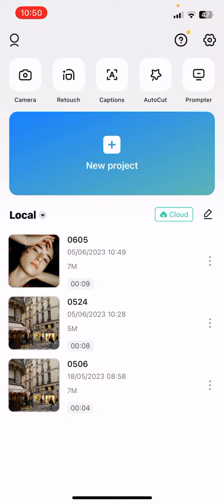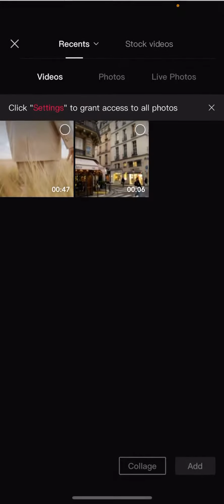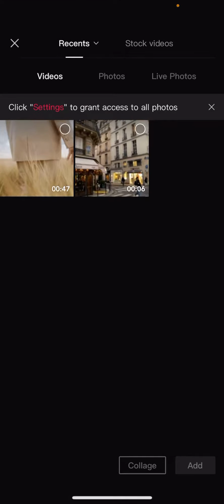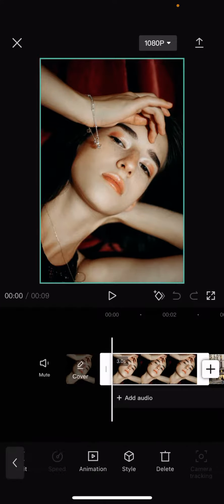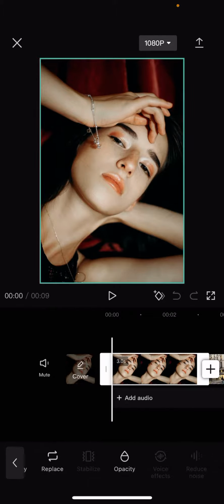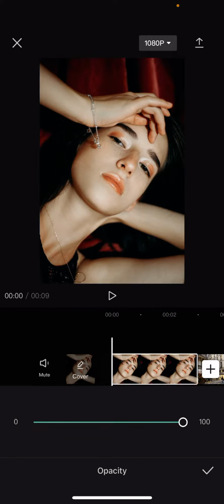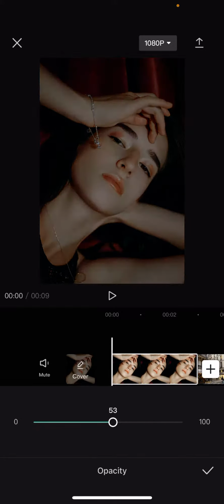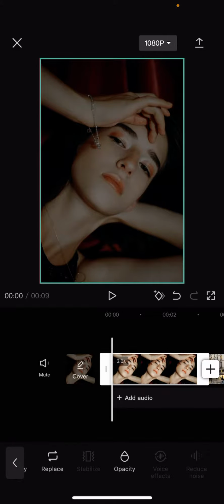How to change the opacity in CapCut?